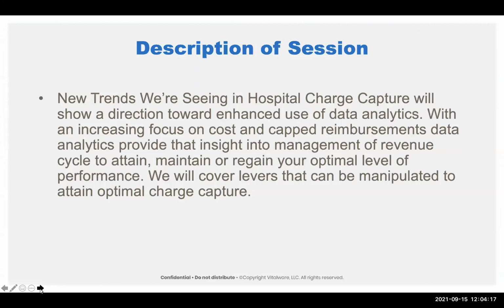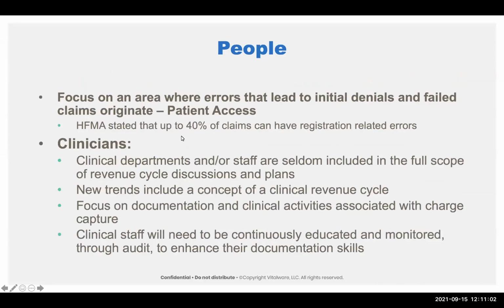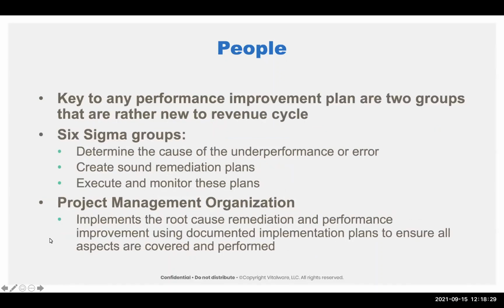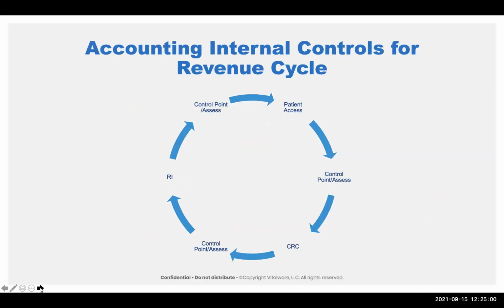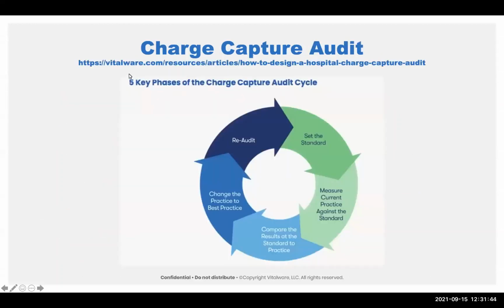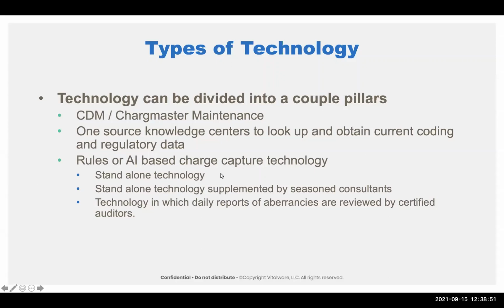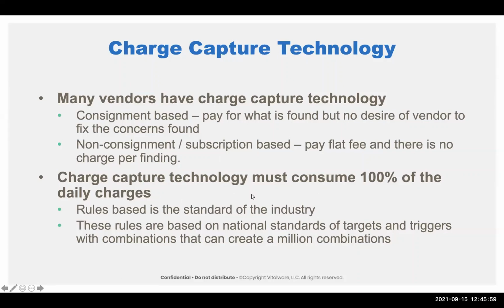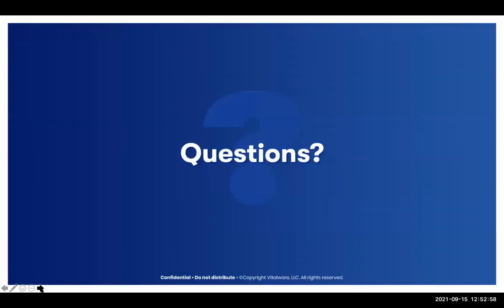New Trends We’re Seeing in Hospital Charge Capture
New Trends We’re Seeing in Hospital Charge Capture will show a direction toward enhanced use of data analytics. With an increasing focus on cost and capped reimbursements, data analytics provide that insight into management of revenue cycle to attain, maintain or regain your optimal level of performance. We will cover levers that can be manipulated to attain optimal charge capture.